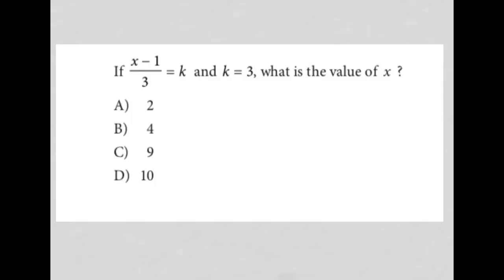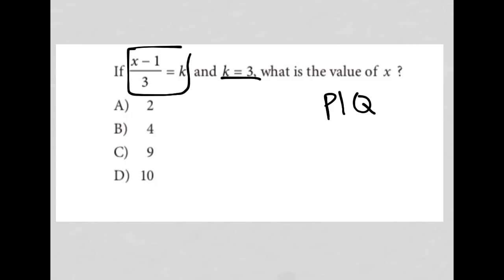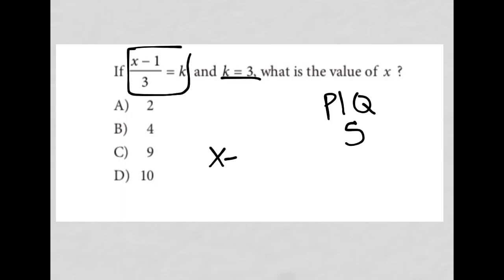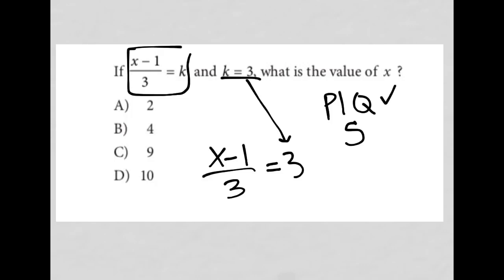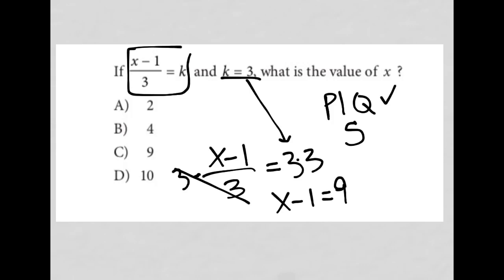If x-1/3 = k, what is the value of x?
Official practice test 1, section 3, question 1